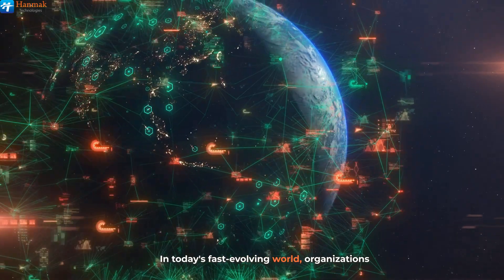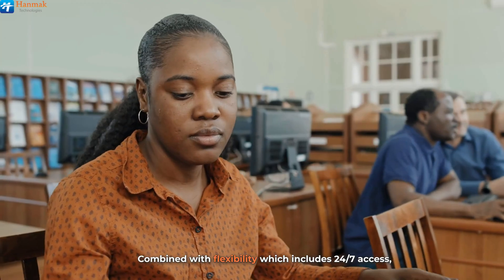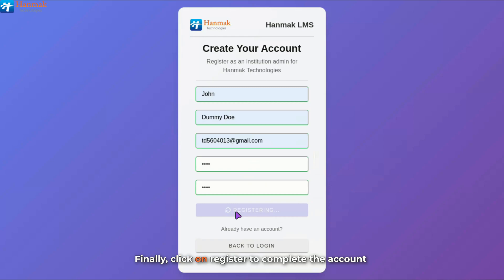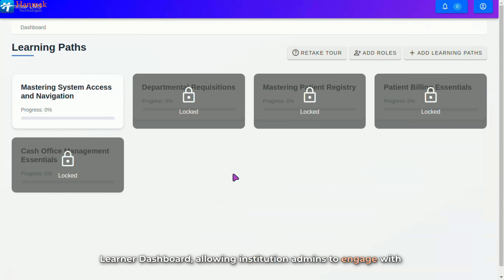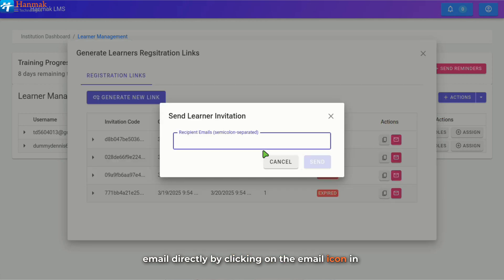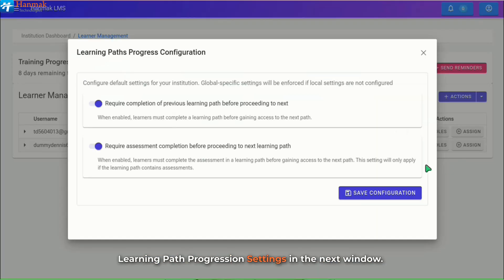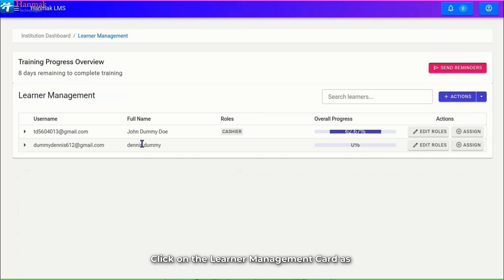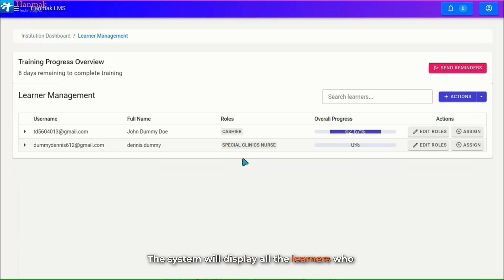Navigating Hanmak's Learning Management System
Welcome to the comprehensive video user guide for Hanmak's Learning Management System (Hanmak LMS)! This series is designed to provide you with step-by-step instructions and insights to maximize your experience with the platform. Whether you are a new user or looking to deepen your understanding of its features, this guide covers everything you need to know.

Key Topics Covered:
- Getting Started: Learn how to set up your account, navigate the dashboard, and customize your user profile for an optimal learning experience.

- Exploring Learning Paths: Discover how to effectively utilize structured sequences of courses, enabling you to progress systematically through your educational journey.

- Understanding Modules: Familiarize yourself with the individual study units within courses, including accessing various resources like videos, quizzes, and assignments that enhance your learning.

- User Roles Explained: Gain clarity on the different user classifications—administrators, instructors, and learners—and understand the specific permissions associated with each role.

Application Areas for Hanmak LMS:
- Healthcare: Train hospital staff to improve patient care and ensure adherence to industry regulations.

- Technology Companies: Provide technical training and product education to employees and clients, fostering innovation.

- Education: Streamline course management and student engagement for schools, colleges, and universities.

- Corporate Training: Simplify employee onboarding, compliance training, and development programs with targeted learning paths.

- Manufacturing: Enhance skills training and safety protocols for a knowledgeable workforce.
- Vocational Training: Offer practical skills and knowledge for specific trades, ensuring learners are job-ready.

- Non-Profit Organizations: Assist in delivering community education programs and workshops with accessible training materials.

Need to look at a specific part of the video? We got you:
Intro - Hanmak LMS [00:04]
Automation Features [01:10]
Video-Based Learning [01:31]
Benefits + Flexibility [02:10]
Key Concepts - Admin, Learner, Path, Module [02:41]
Creating an Admin Account [03:48]
Logging In + Verification [04:56]
Admin Dashboard [05:32]
Generating Registration Links [07:17]
Adding an Existing User [09:55]
Configuring Learning Path [11:15]
Adding a Learning Path Review [12:19]
Assigning and Removing Roles [13:31]
Assigning and Removing Learning Paths [14:49]
Sending Email Reminders [16:08]

Join us as we guide you through the capabilities of Hanmak LMS, empowering you to leverage technology for effective learning and development.

LMS tutorial, Learning Management System,  Hanmak LMS,  e-learning platform,  corporate training, employee onboarding, admin dashboard, user management